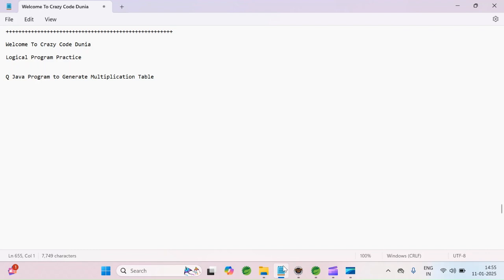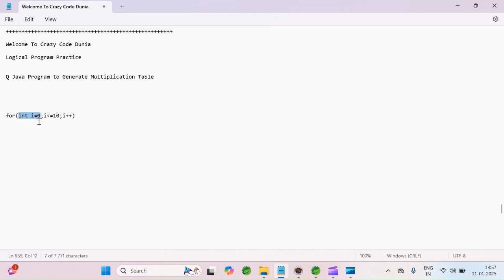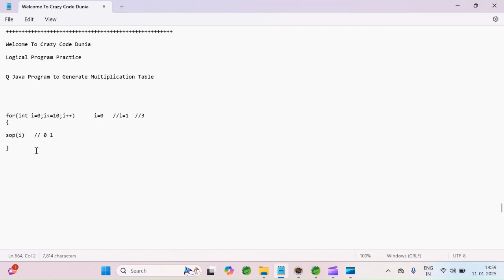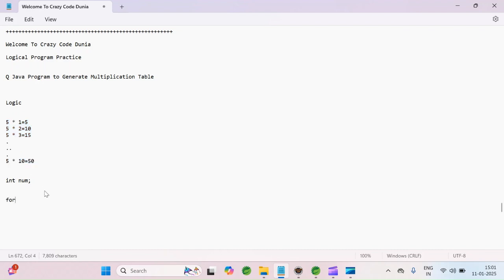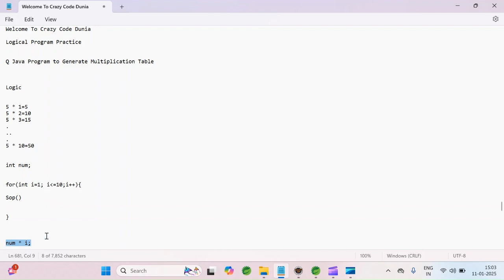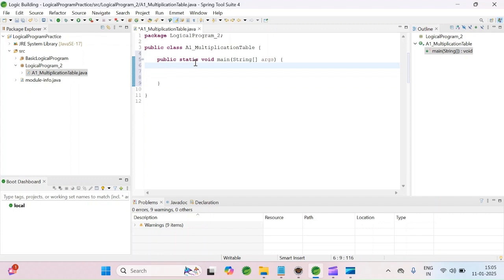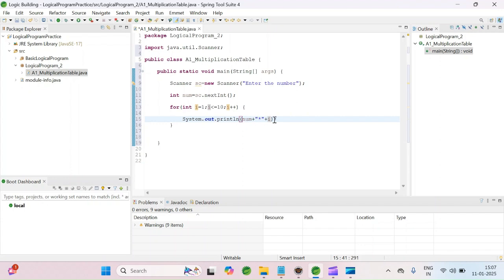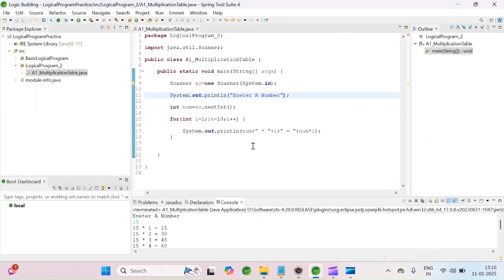Multiplication table in java | Print Table program in java | Logical program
"Learn how to create a multiplication table in Java in this step-by-step tutorial! We'll cover the basics of loops and show you how to display a neat and organized table for any number. Perfect for beginners looking to strengthen their Java programming skills.

Logical program Practice